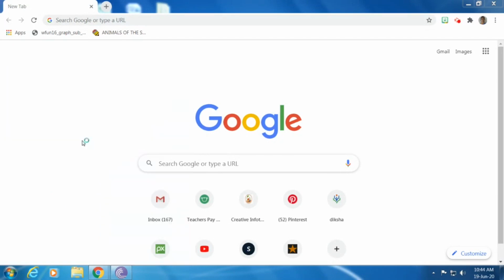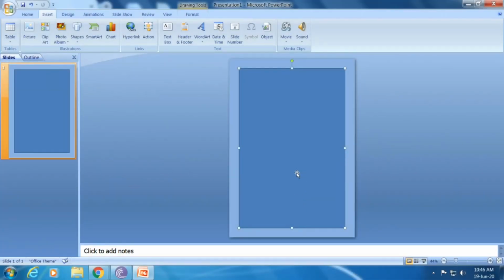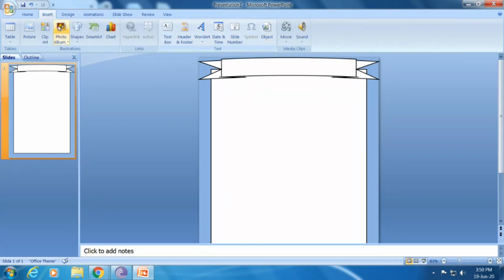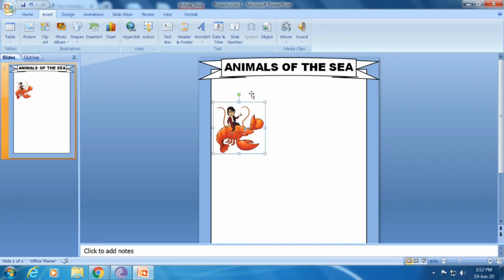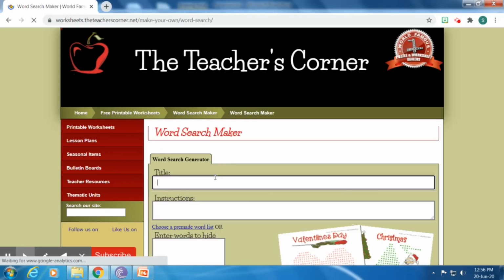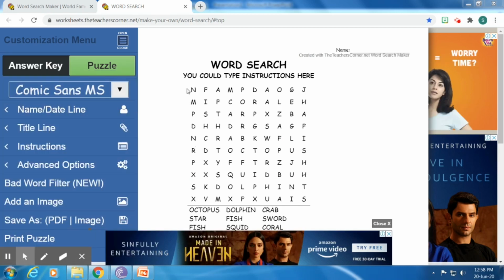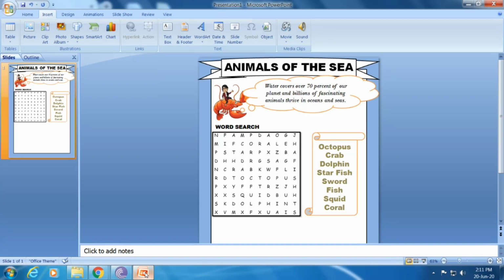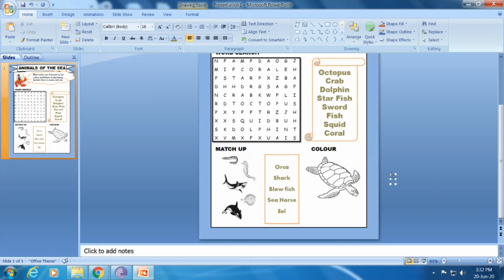How to create a worksheet in PowerPoint for students | Step by Step tutorial in English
This video will help you to:
- understand how to create fun and engaging worksheets for kids.
- use PowerPoint to create attractive worksheets in an easy way.